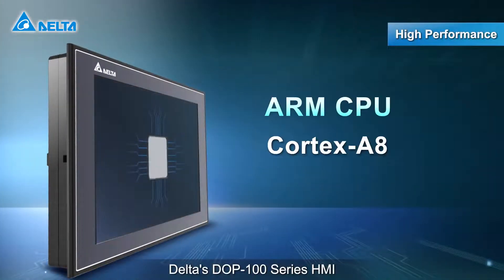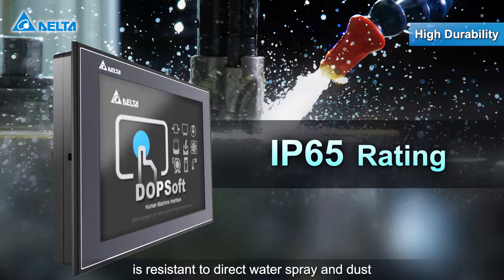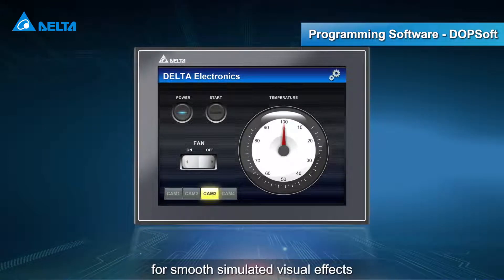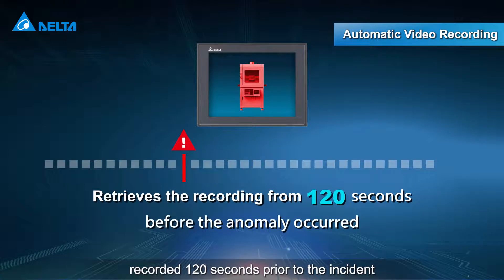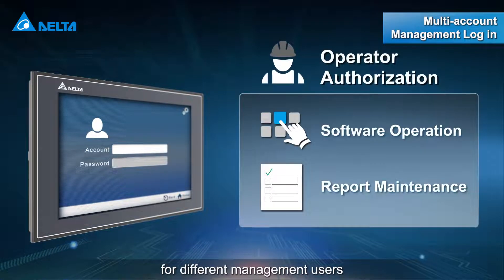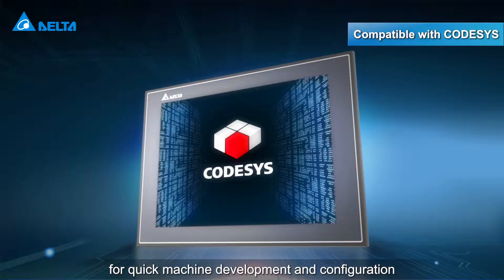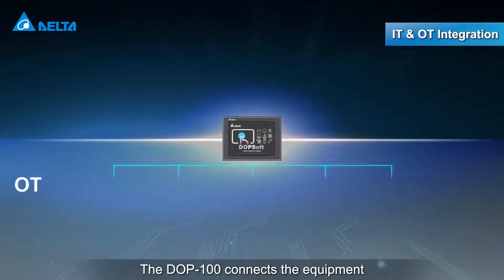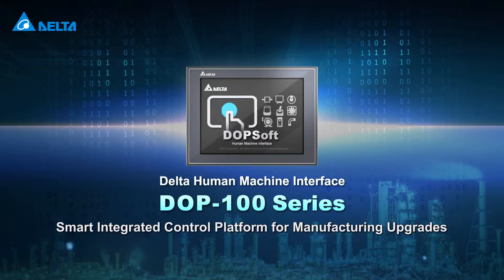Delta's Human Machine Interface DOP-100 Series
Delta's Human Machine Interface DOP-100 Series provides an excellent performance with advanced animation and multi-media functions. The DOP-100 series brings an optimal visual and a user-friendly interface experience. The advanced multi-media type DOP-100 supports connection with two IP cameras and two analogue cameras to monitor the entire factory and production equipment all in the real time.

It supports CODESYS for quick machine deployment and configuration. The DOP-100 connects the equipment and the management software and can be applied in various vertical industries